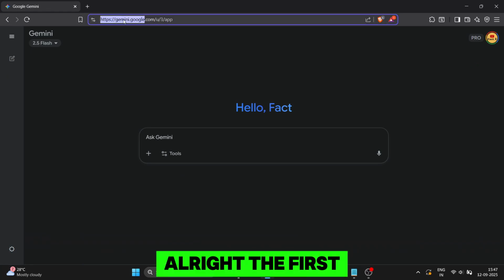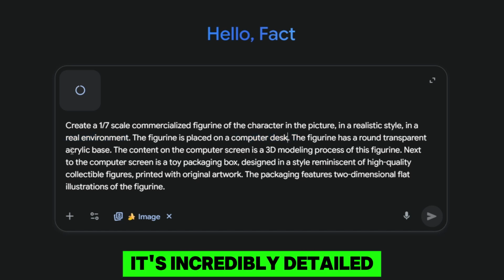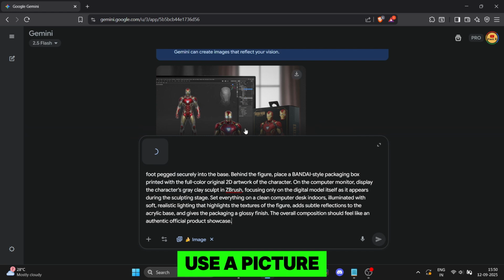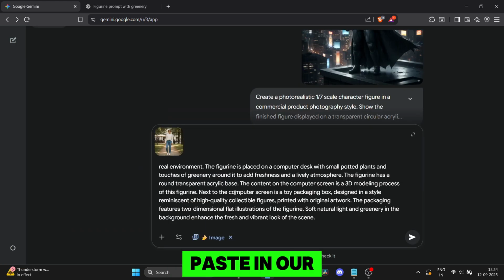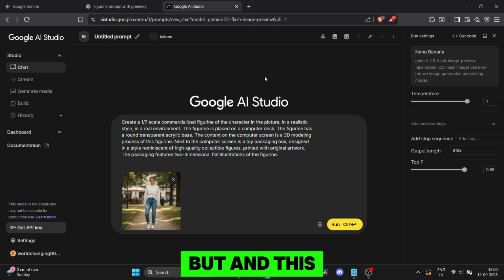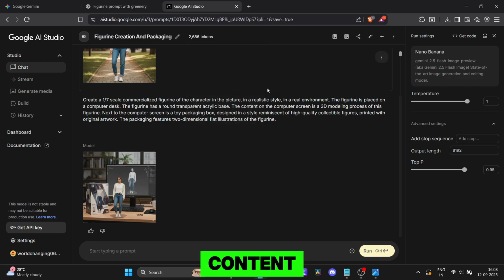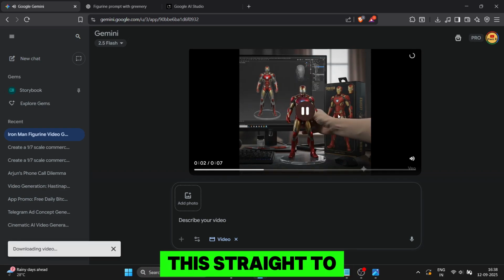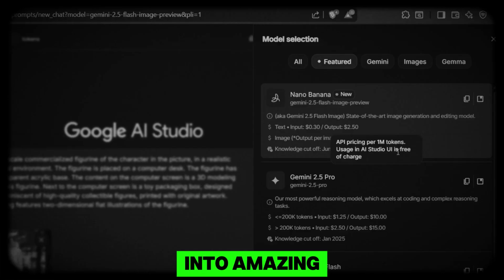How to Make Viral 3D Figurine AI Photos And Videos | Google Gemini Tutorial | Nano Banana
Topic: -   How to Make Viral 3D Figurine AI Photos And Videos | Google Gemini Tutorial  | Nano Banana

Learn how to create the viral 3D Figurine AI videos you've seen all over Instagram and TikTok using Google Gemini! In this step-by-step tutorial, I show you the exact prompt to turn any photo into a realistic 3D character, plus a FREE method using Google AI Studio.

You'll learn everything you need to know to create unlimited viral AI images and videos from your computer or phone. We cover the entire process from generating the perfect image with a custom prompt, to animating it into a video with Google's Veo AI model. No complex software needed!

✅ RESOURCES MENTIONED
👇 The Magic Prompt (Copy & Paste):
"Create a 1/7 scale commercialized figurine of the character in the picture, in a realistic style, in a real environment. The figurine is placed on a computer desk. The figurine has a round transparent acrylic base. The content on the computer screen is a 3D modeling process of this figurine. Next to the computer screen is a toy packaging box, designed in a style reminiscent of high-quality collectible figures, printed with original artwork. The packaging features two-dimensional flat illustrations of the figurine."

Instagram AI figurine effect

AI trend hand picking up model

What AI makes the 3D figurines?

Trending AI reels effect 2025

How to make the 3D figurine on desk video?

How to create 3D character from photo AI?

How to make viral AI videos for Instagram?

How to use Google Gemini to make a video?

How to edit videos with AI for free?

Google Veo AI tutorial

Free alternative to Gemini Pro

Best prompt for 3D figurine AI